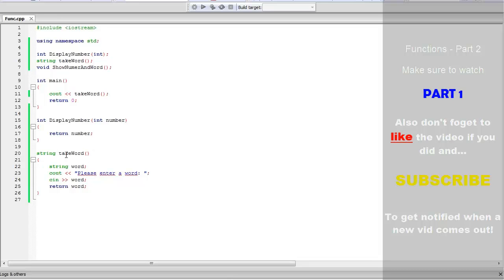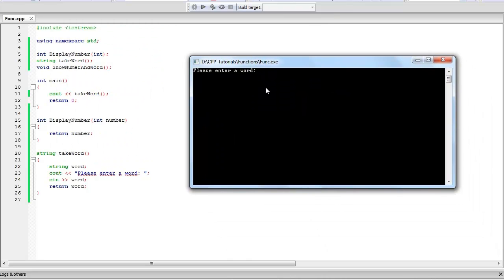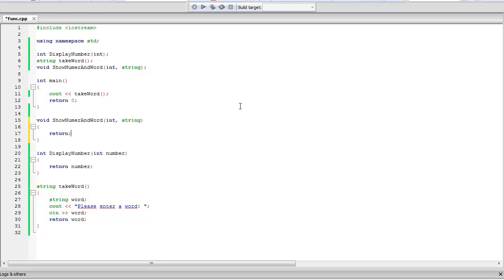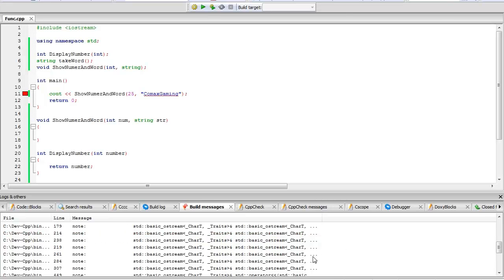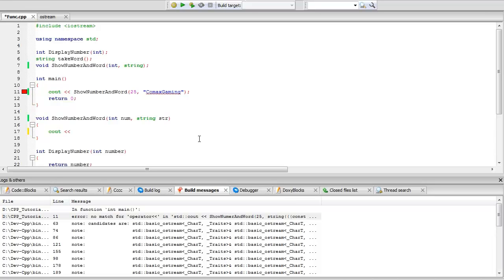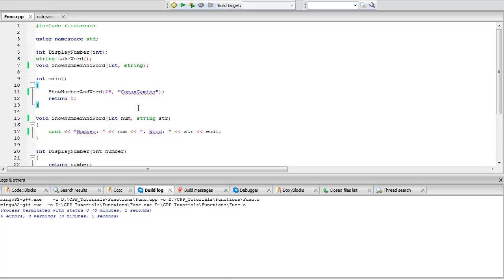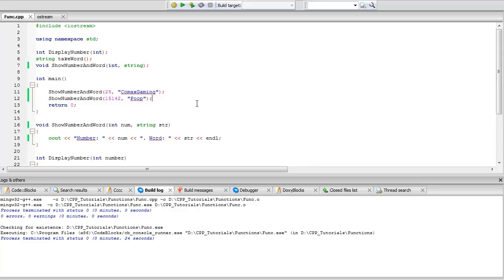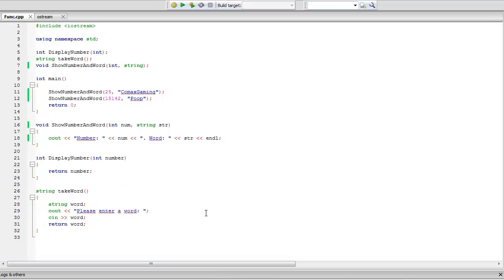C++ Tutorial 4: Functions - DataTypes/Returning & Parameters. Part 2